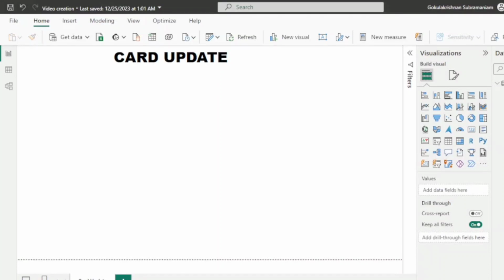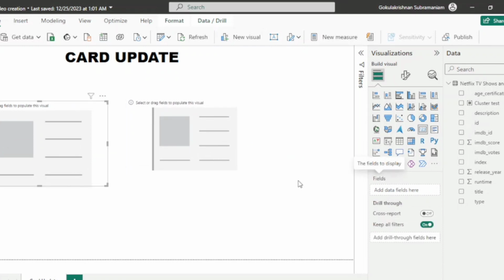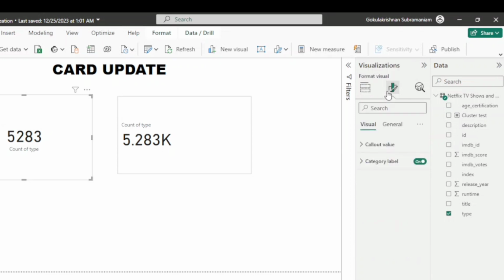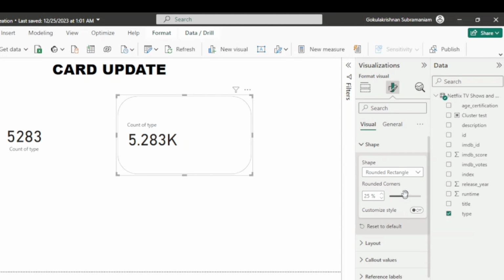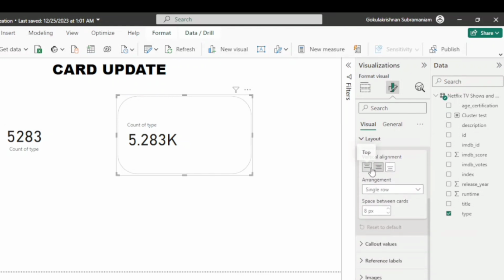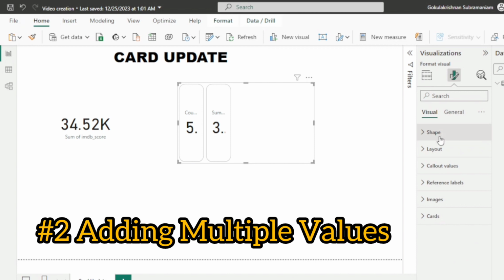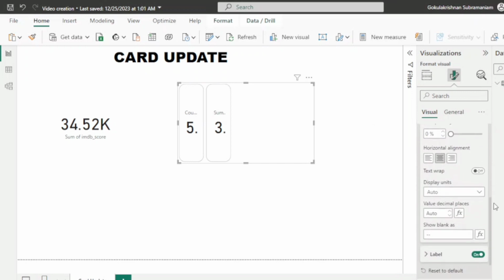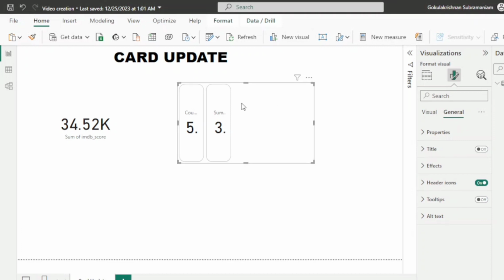Power BI : December 2023 Card Updates !!!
Welcome to the latest edition of Power BI updates! In this video, we dive deep into the Power BI December 2023 Updates and explore all the exciting new features and improvements. Whether you’re a Power BI veteran or just starting out, these December 2023 updates will enhance your data visualization and analysis experience.

Join us as we walk through the most significant changes in the Power BI December 2023 Updates. Learn about the new functionalities, bug fixes, and how these updates can boost your productivity. We cover everything you need to know about the Power BI December 2023 Updates, ensuring you stay ahead in your data-driven projects.